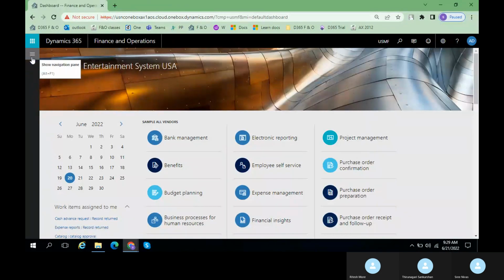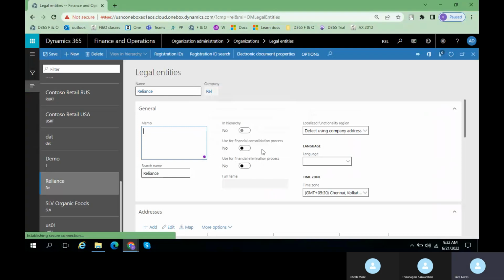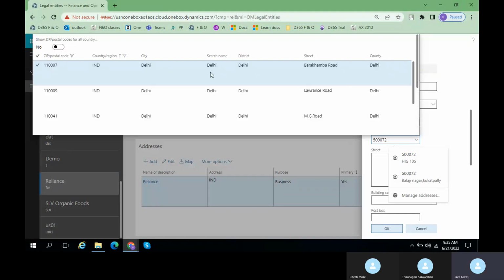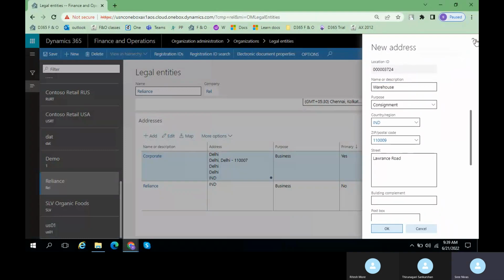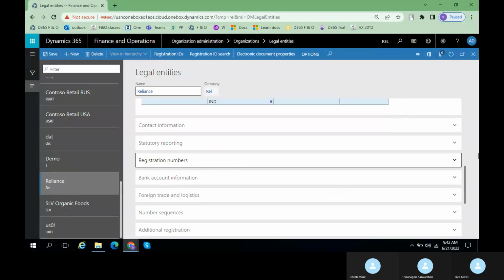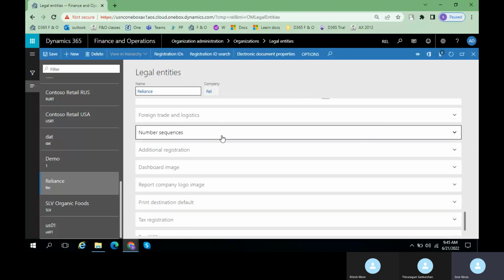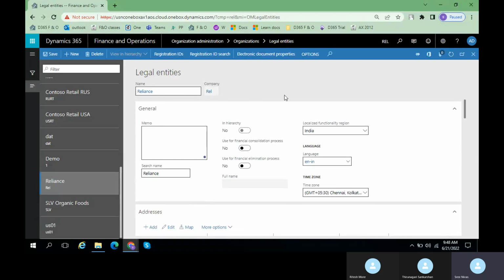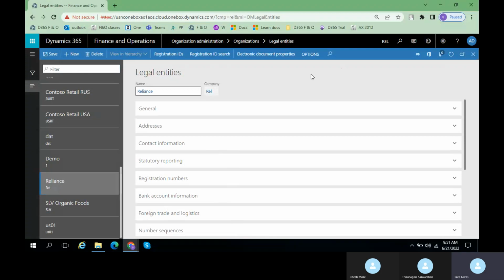3 Legal entities